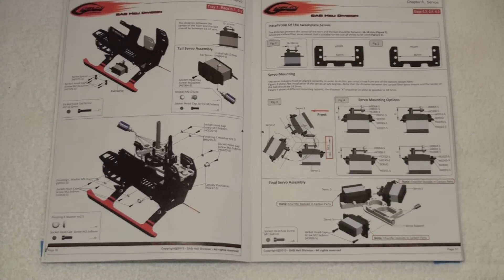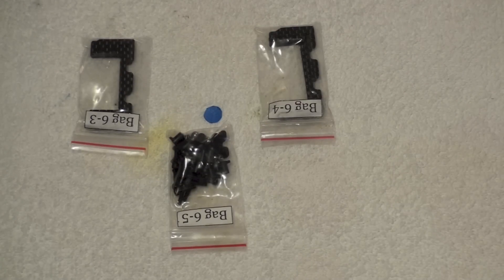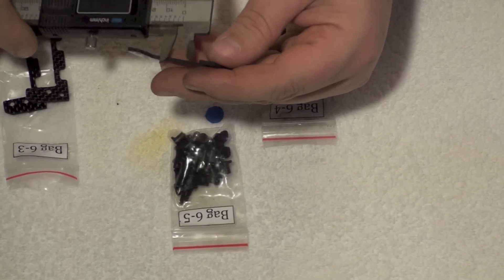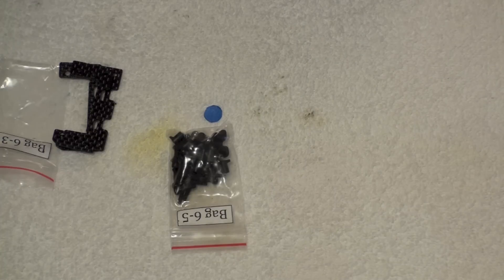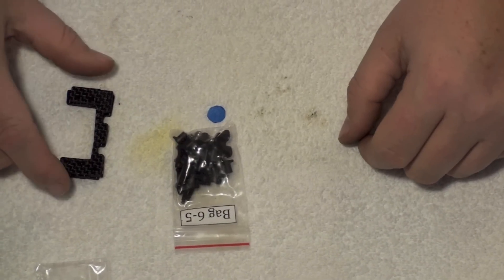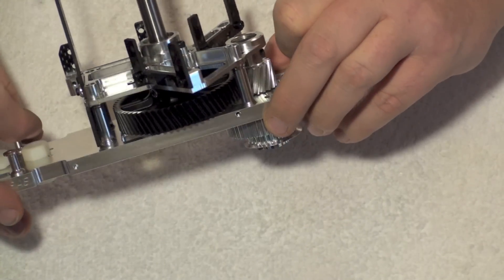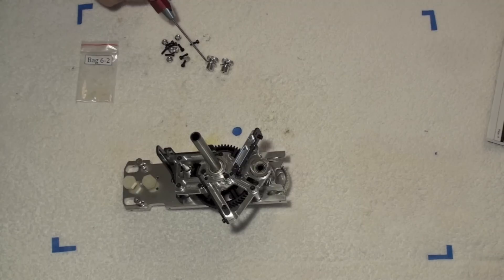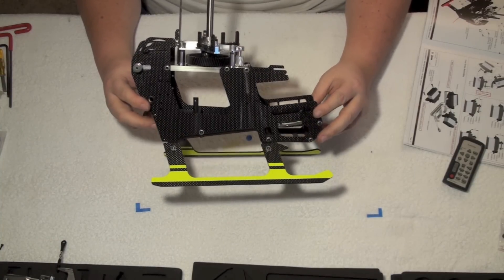Goblin 500 Build Chapter 8 Servo Installation